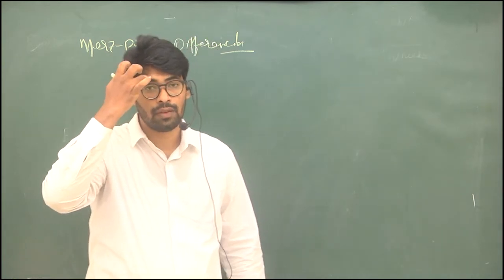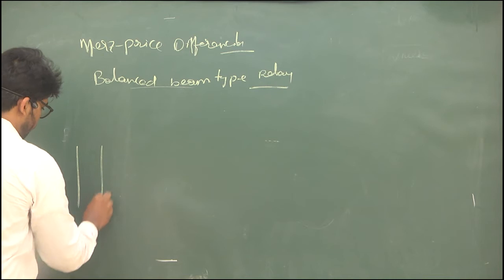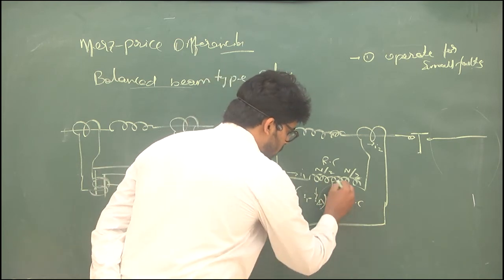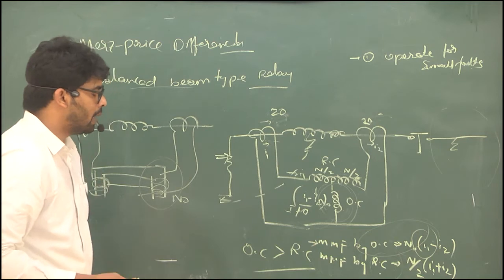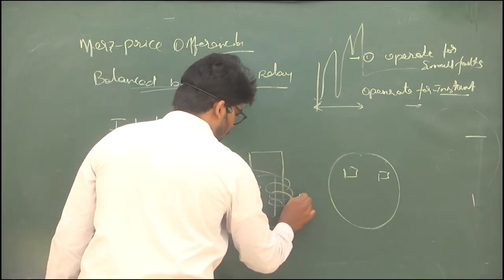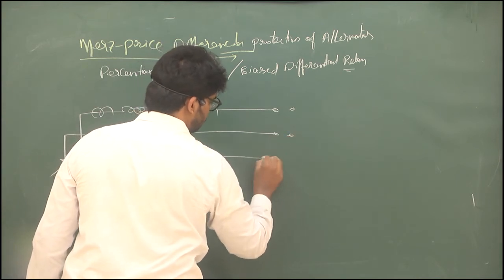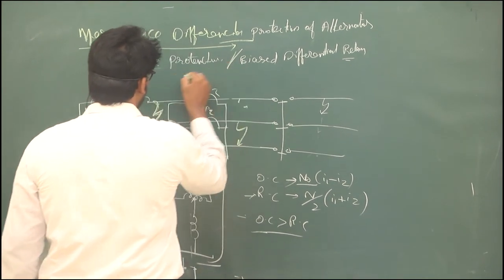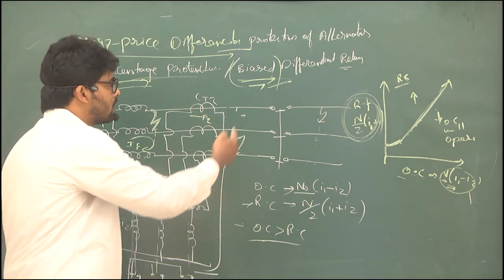SGP lec 3-4 Merz-price Protection of Alternator